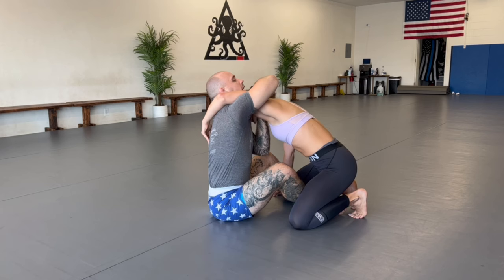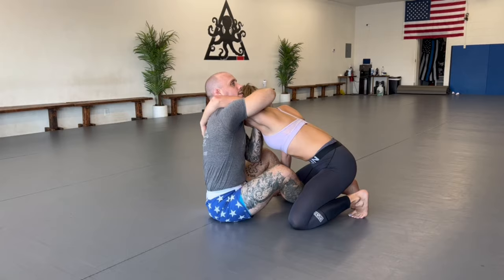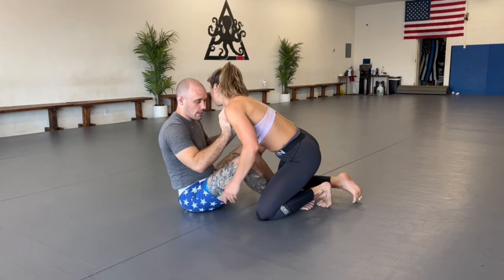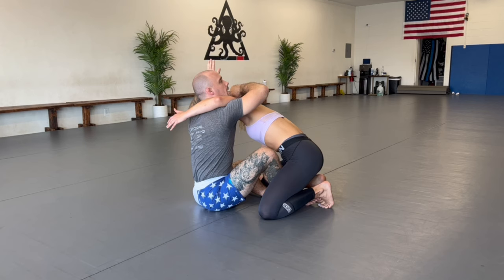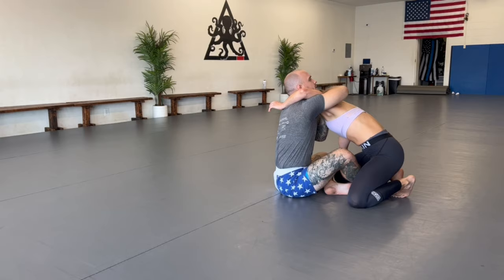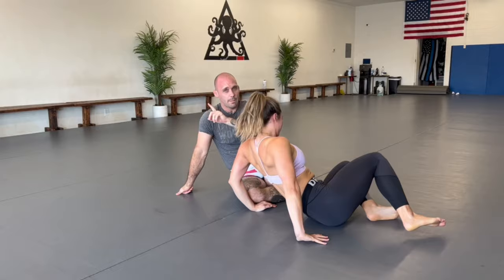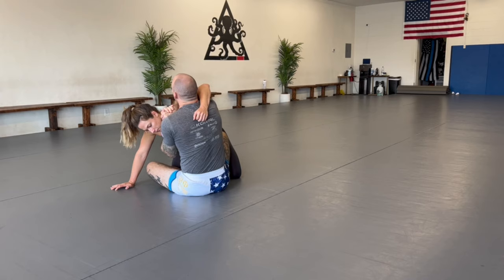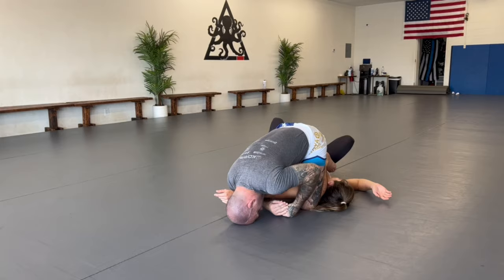SHOULDER CRUNCH HACK TO SWEEP AND FINISH ALL YOUR FRIENDS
Are you getting to the shoulder crunch and losing it every time? Do none of your friends/teammates fear your attacks from here? Checkout this little detail that will change your life. A little added bonus of a secret weapon (arm crush/straight arm bar/cutting arm bar) finish once you sweep everyone. Oss!